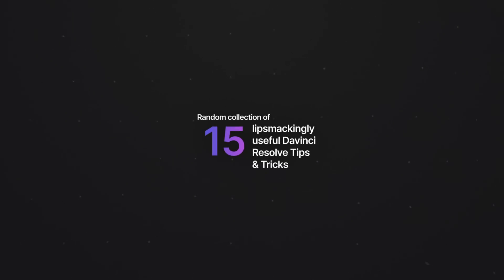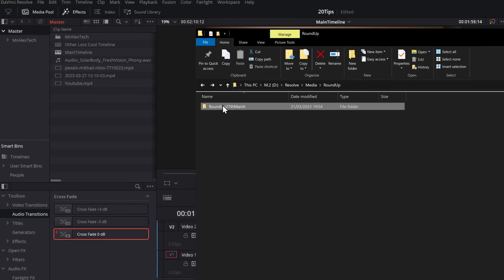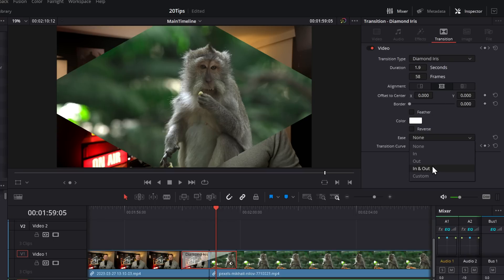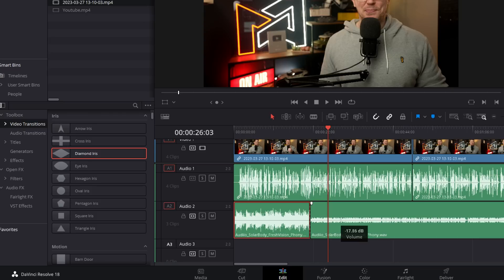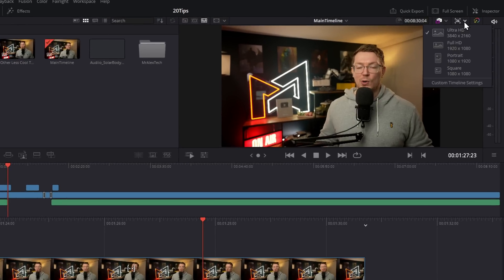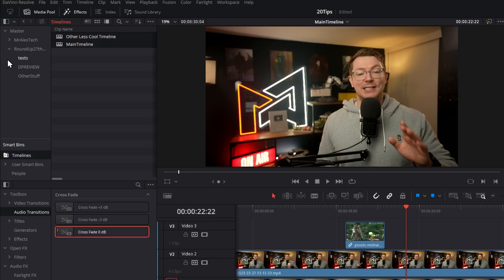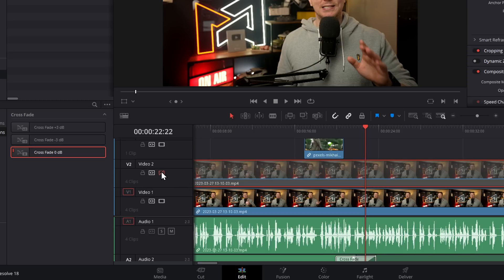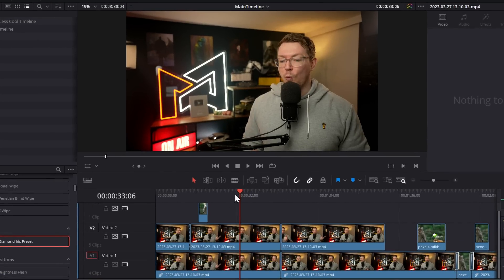15 Random Super Useful Quick Tips for Davinci Resolve that everyone needs to know!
Pop out media pool?! Create Transition Presets? Scopes on the Edit page?! Render part of a project?! Plus more other random quick tips and tricks!

00:00 Intro
00:45 Ohh Tasty